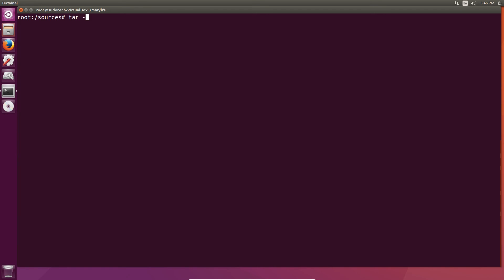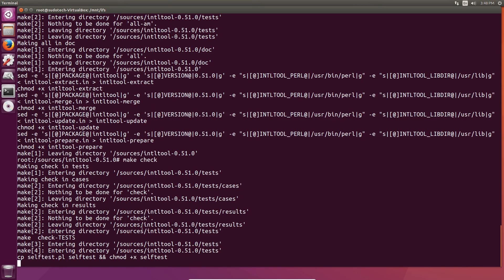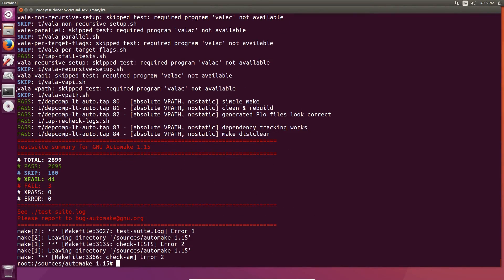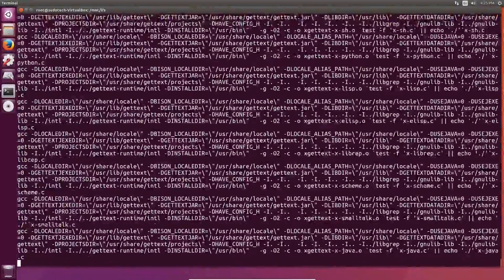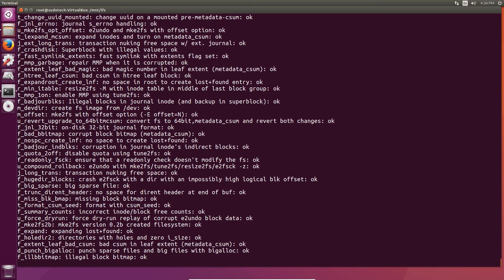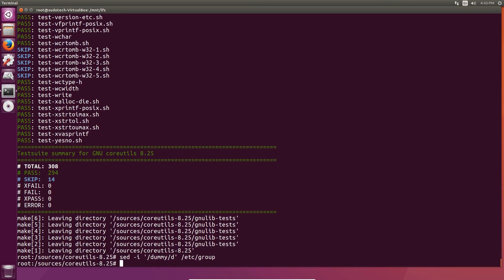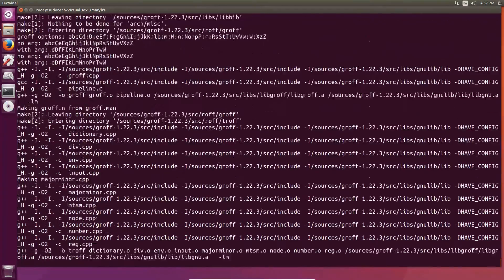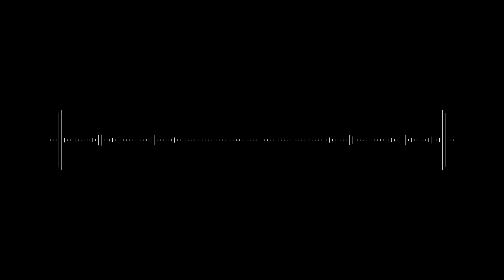Linux From Scratch 7.10 - 9: Packages?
LFS allows you to build your own Linux OS. This video features (surprise! surprise!) more packages.